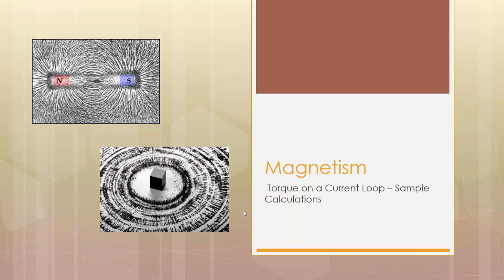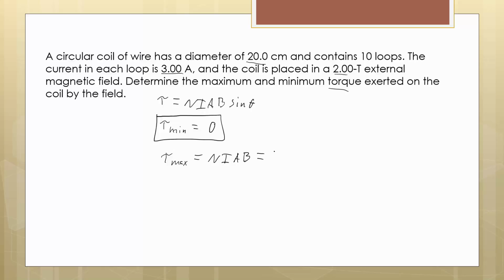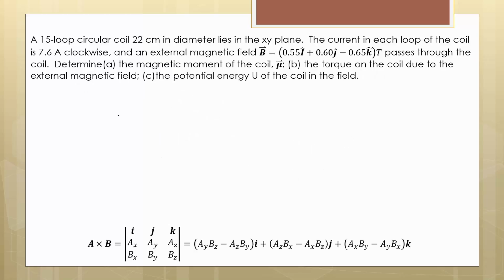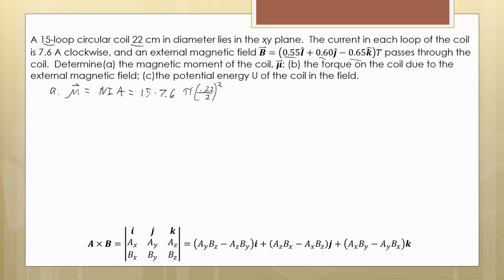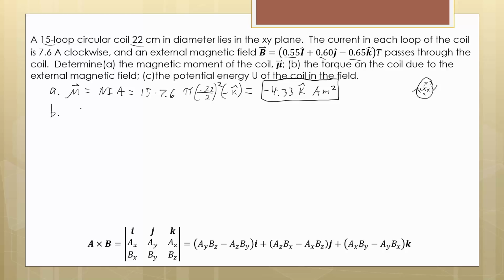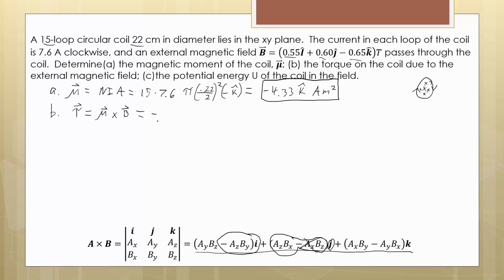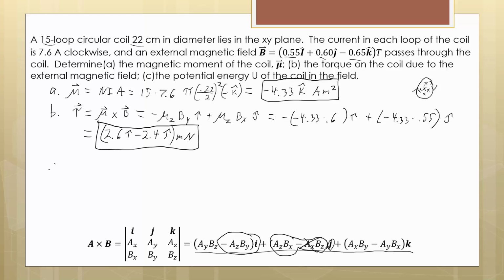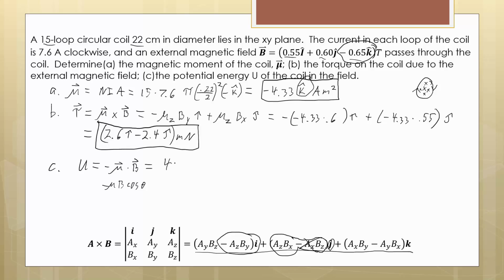Advanced Physics 9.3b - Magnetism - Torque on a Current Loop, e to m ratio - Sample Calculations